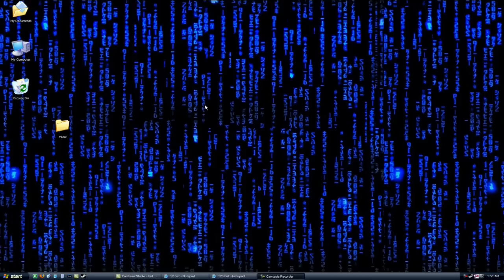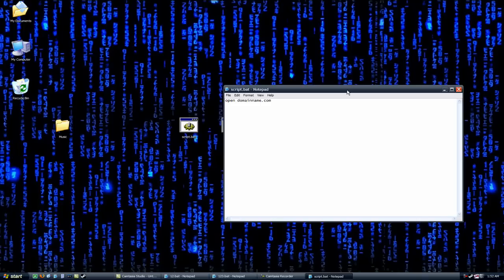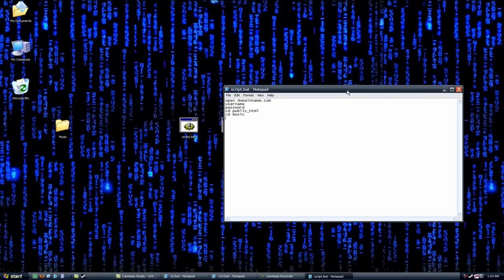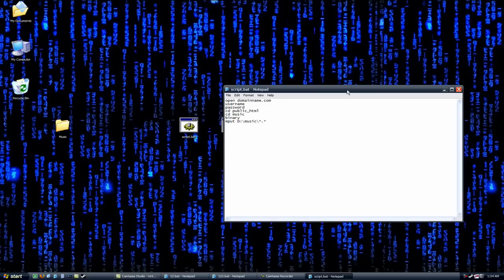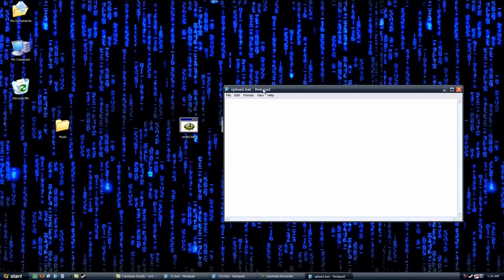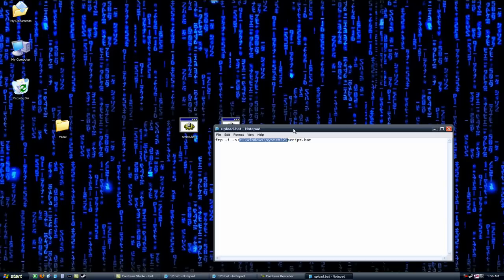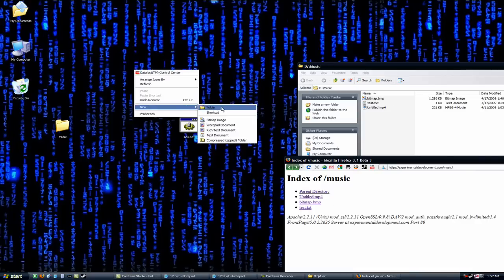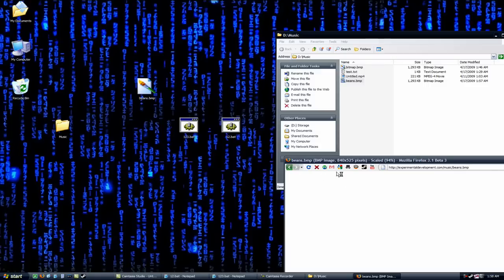Batch File FTP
In this video, I explain how to create a one click "Sync with webserver" button. Very useful for web developers and people looking to backup their information easily.